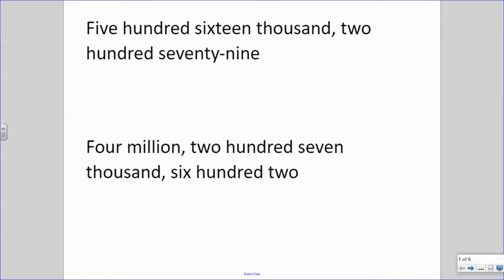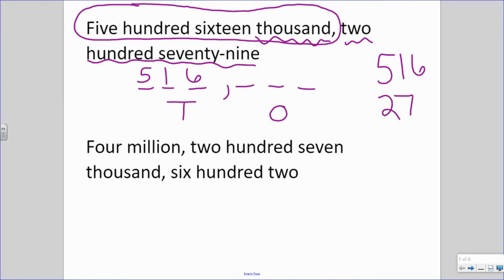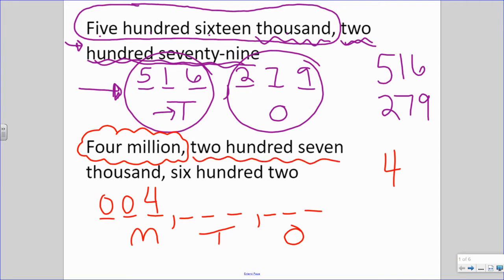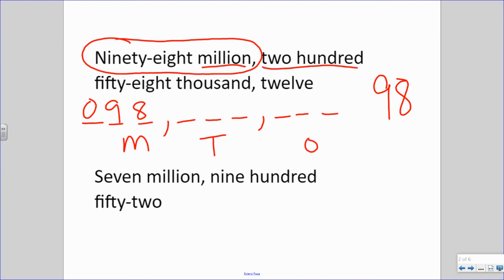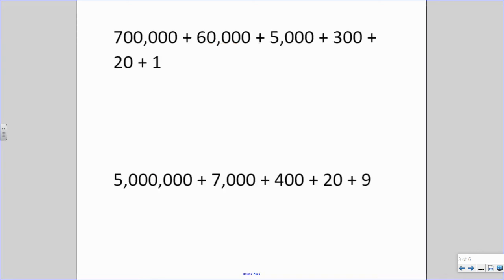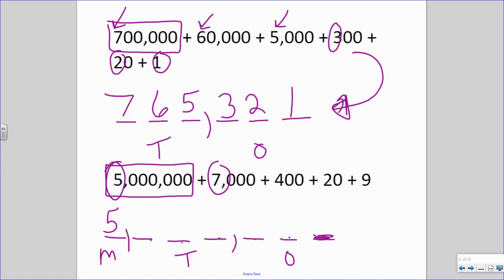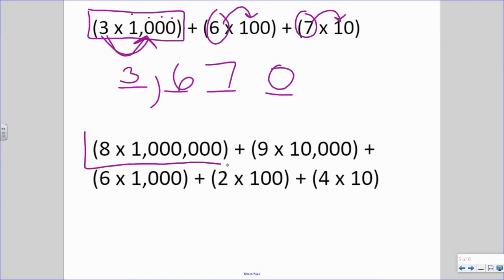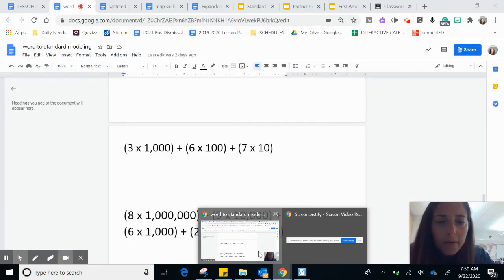Back to Standard form